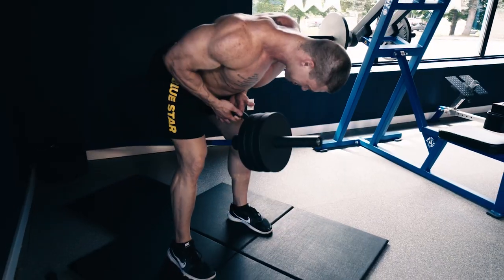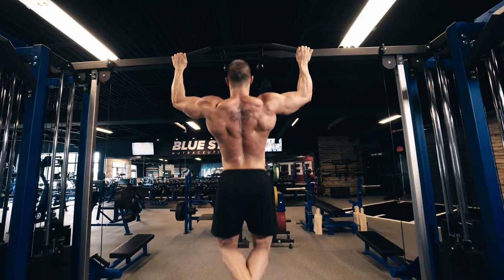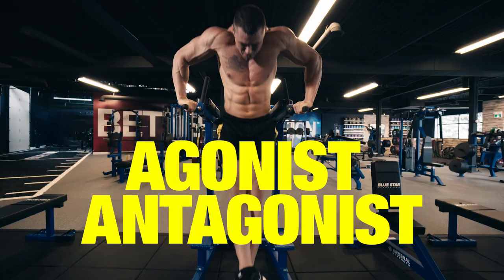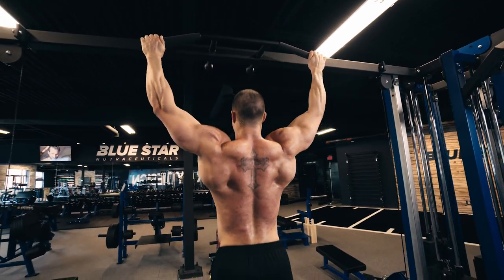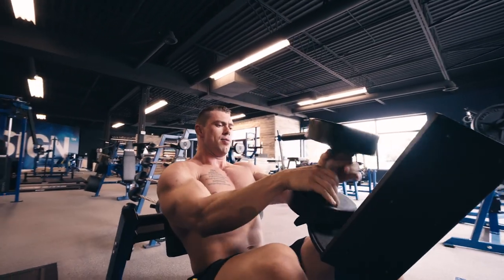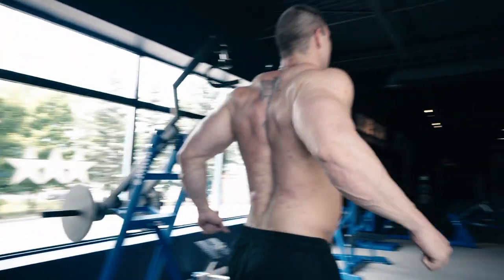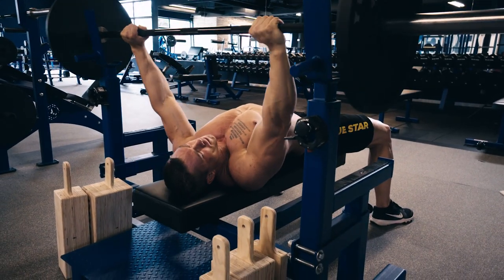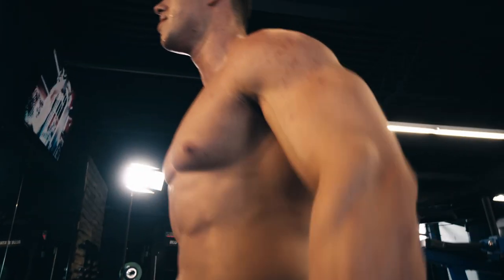Golden Era Chest + Back Workout (MAX Hypertrophy!)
PURE SCIENCE. PURE CREATINE - CREA-TECH™ ➞
Free-weights clanging, compound lifts, and serious grit - These were the foundation of every great golden era workout.

Today, Blue Star Nutraceuticals Pro-Trainer and IFBB Pro Jordan Wheeler is going to take you through a true Golden Era Chest and Back Workout, designed for maximum muscle hypertrophy, that would make the icons like Arnold, Zane, and Colombo proud!

Before the fancy new machines, specialty bars, and advanced equipment of today, the greats still managed to build incredible physiques with thick, powerful chests and wide, barn-door backs.

We’re going to perform 6 of the best chest and back exercises popularized by the Golden Era icons.

The exercises will be performed in linear fashion, with 4 sets for each exercise. Aim to hit failure in-between 8 to 12 reps  - the optimal rep range for muscle hypertrophy.

You will rest 90 seconds between sets to allow for enough time to recover and catch your breath - yet short enough to maintain increased metabolic stress as the workout progresses.

Perform these with a fast and explosive concentric movement, and a slow and steady eccentric movement.

You will also notice - these exercises alternate back and forth between back and chest exercises to take advantage of agonist antagonist muscle group training. You’ll get a full stretch in the opposing muscle group and stronger contraction in the working one to help maximize hypertrophy.

Exercise #1: Wide Grip Pull Ups
We’re going to start off working the back with some wide grip pull ups. Start with just your bodyweight - If you can get the full 12 reps, start adding weight by using a weight belt or holding a dumbbell between your legs to increase the difficulty. If you can’t perform at least 8 reps with your bodyweight, then use some resistance bands to assist you until you’re strong enough.

Exercise #2: Dumbbell Pullovers
Not only does this exercise help target your pec and lats in the same movement, it also helps expand the ribcage to create that broader, more protruding and powerful looking chest. We actually have a pullover bench at the Blue Star Training Facility from Arsenal Strength that we’ll use to demonstrate here, but you can perform this movement on any regular bench.

Exercise #3: Landmine Rows
Next we move on to Landmine rows. If you’re wanting to build a dense, thick back like Franco, the landline row is one of the best exercises you can add to your routine. Keep your back straight, chest up. Keep your torso parallel to the floor and pull with your elbows to row the weight into your lower chest, squeezing at the top.

Exercise #4: Barbell Bench Press
Now we’re moving on to our second chest exercise, the barbell bench press. This is the greatest mass builder for the chest as it allows you to load the pecs up with the greatest amount of weight. Grab the bar a bit outside shoulder width, starting with the bar over your chin, lower to your mid pec and explode back up in a slight arch so the bar ends above your chin at the top again.

Exercise #5: 1 Arm Dumbbell Row
Next up - 1 Arm Dumbbell Rows. In order to ensure you’re evenly developing your back on both sides, it’s important to work in some unilateral exercises like 1 Arm Rows. Just grab a dumbbell, keep your torso parallel with the floor and pull with the elbow, squeezing your lats as you raise the dumbbell to just above your hip.

Exercise #6: Gironda Dips
Finally we have Gironda Dips as the last chest exercise in this workout. These dips were coined by the old school Iron Guru himself, Vince Gironda and were his #1 preferred exercise for building a thick, defined chest, even over bench press.

[WORKOUT]

60 Mins | 4 Sets of 8-12 Reps | 90 secs rest between sets
Exercises:
- Wide Grip Pull Ups [Back]
- Pullovers [Chest/Lats]
- Landmine Rows [Back]
- Barbell Bench [Chest]
- 1 Arm Dumbbell Row [Back]
- Gironda Dips [Chest/Tris]

Try out this blast from the past and you’ll be well on your way to making those Golden Era gains!

Until next time, Keep Training Hard!